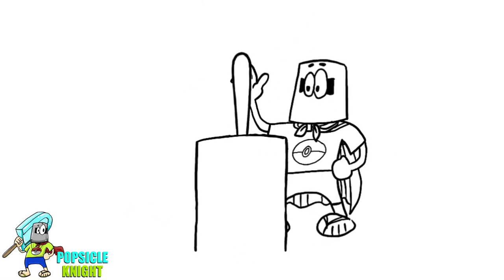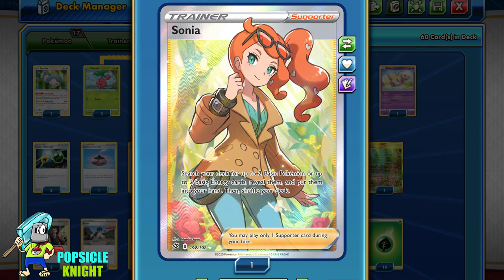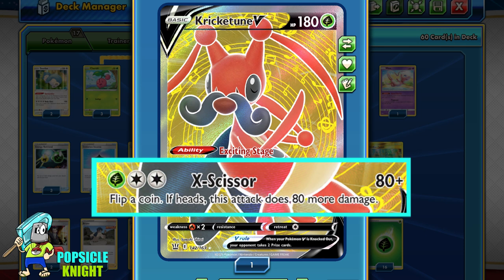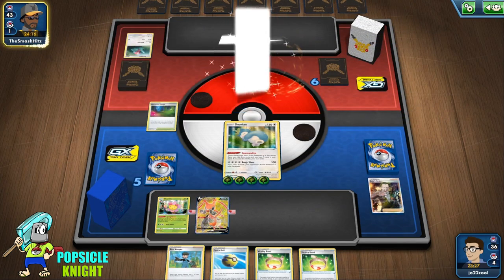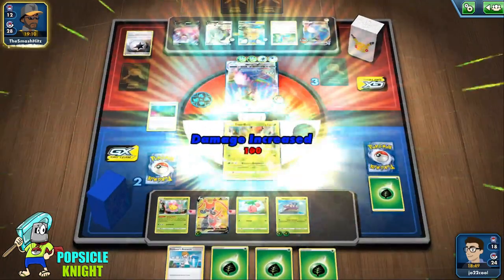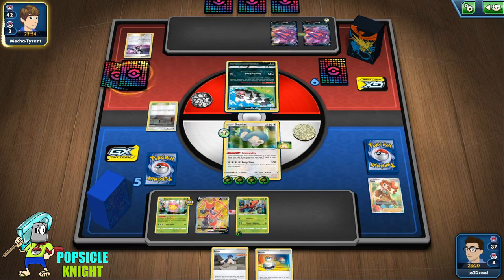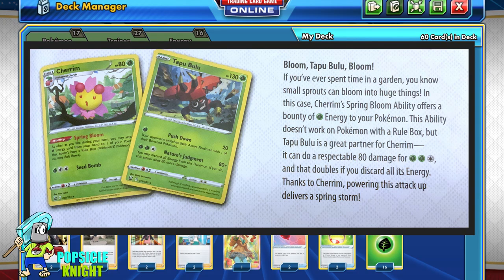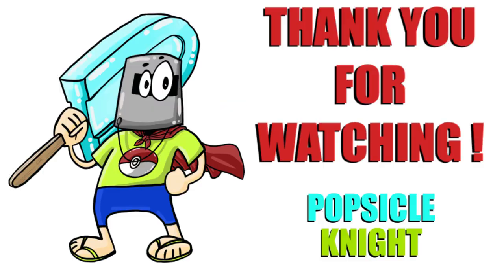TAPU BULU / GOLISOPOD : feat. CHERRIM : Deck Profile & PTCGO Gameplay (Pokemon BATTLE STYLES)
Bloom, Tapu Bulu, Bloom! The awesome supportive Role of Cherrim matches perfectly with Tapu Bulu's Attack and with Golisopod.

(This build was designed for the STANDARD format from TEU through BST)

TIME STAMPS:
00:00 Tapu Bulu Deck Profile
03:48 Tapu Bulu vs Cramorant VMAX
16:44 Tapu Bulu vs Eternatus VMAX
21:33 Tapu Bulu vs Wailord V
30:33 Tapu Bulu vs SS Urshifu VMAX
42:52 Tapu Bulu vs Zacian V / Zamazenta V

#Pokémon - 17

* 2 Snorlax VIV 131
* 3 Cherubi BST 7
* 1 Kricketune V BST 142
* 3 Tapu Bulu BST 16
* 2 Wimpod DAA 17
* 3 Cherrim BST 8
* 2 Golisopod DAA 18
* 1 Mew UNB 76

* 2 Vitality Band SSH 185
* 3 Energy Retrieval SSH 160
* 1 Sonia RCL 192
* 2 Pokémon Communication TEU 152
* 1 Evolution Incense SSH 163
* 1 Ordinary Rod SSH 171
* 2 Boss's Orders RCL 154
* 1 Quick Ball SSH 179
* 2 Bruno BST 121
* 2 Air Balloon SSH 156
* 3 Level Ball BST 129
* 2 Professor's Research SHF 60
* 1 Viridian Forest UNM 256
* 2 Marnie CPA 56
* 2 Switch SSH 183

#Energy - 16

* 16 Grass Energy SWSHEnergy 1